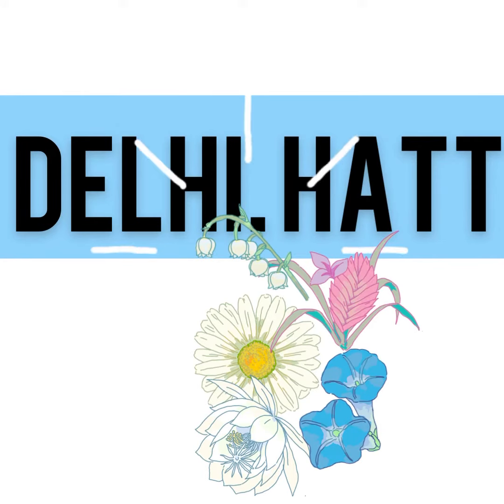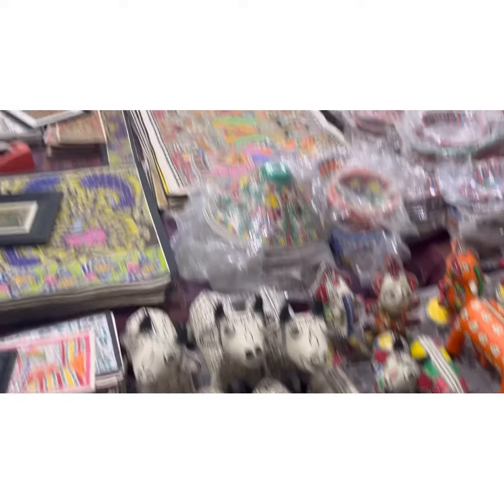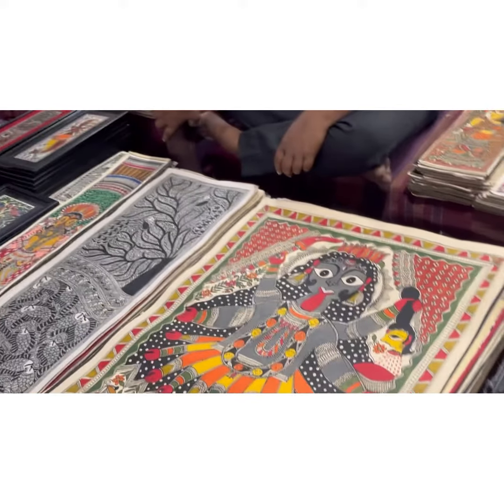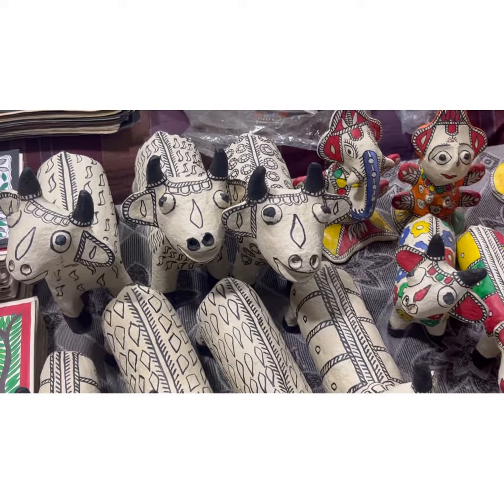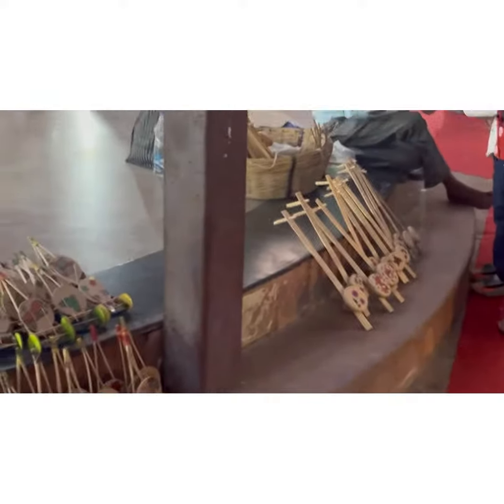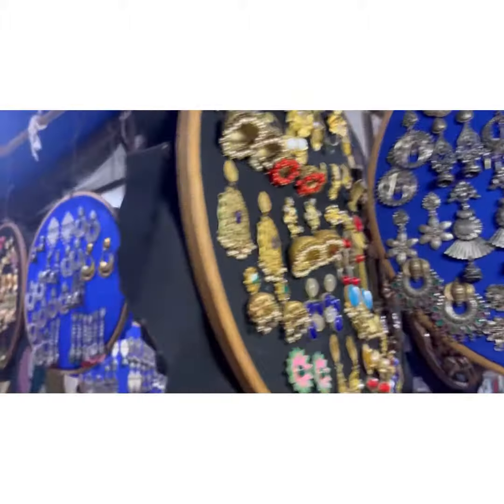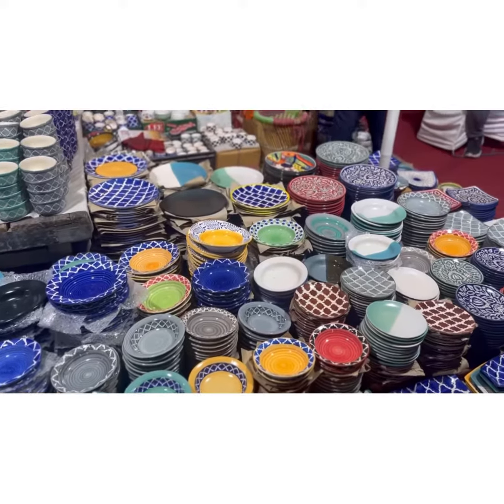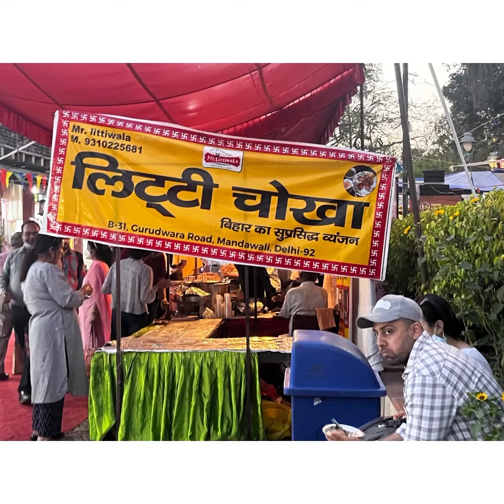Delhi Hatt INA , places fr Craft in Delhi , Must visit places of Delhi , Shopping Paradise Delhi